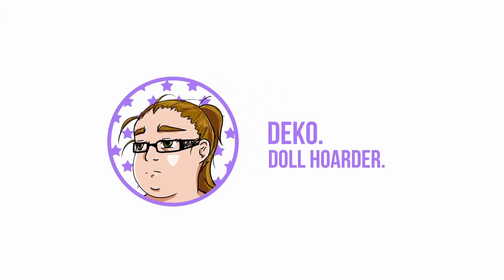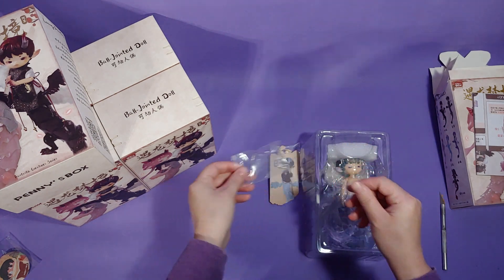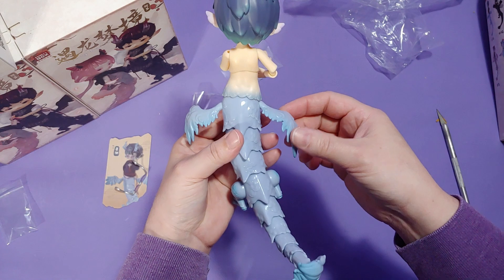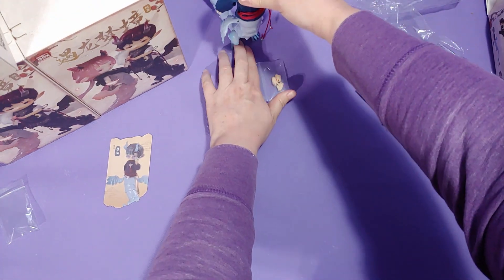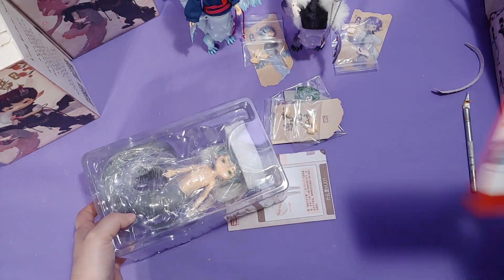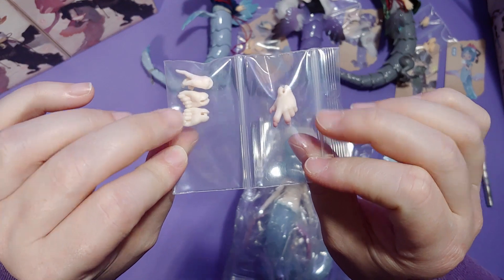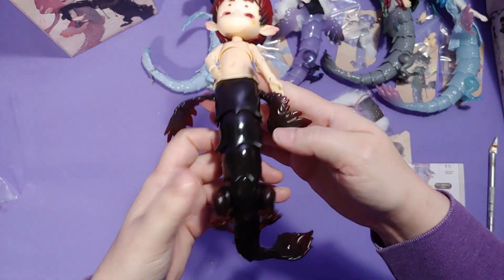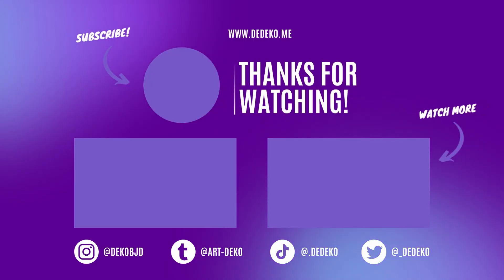Adou Loong Doll Blind Box Opening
This took me a hot minute to edit and upload! Anyway, these are super cute! I also made a discovery while searching for materials to use in the video and now I want another resin BJD! AHHH!!

0:00 Intro
0:48 Xun Yuan
3:35 Bing Li
4:36 Qing Mo
5:40 Qing Yao
6:32 Chi Yan
7:30 Chi Tu

Video Editor Program: Davinci Resolve
Camera: LG ThinQ 35s Phone
Microphone: Fifine T668
Audio Editor Program: Audacity